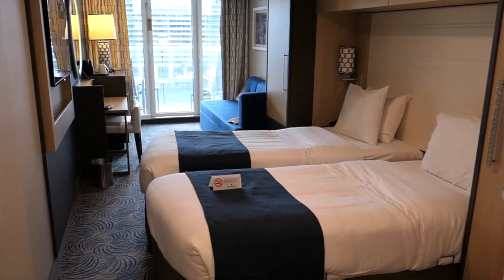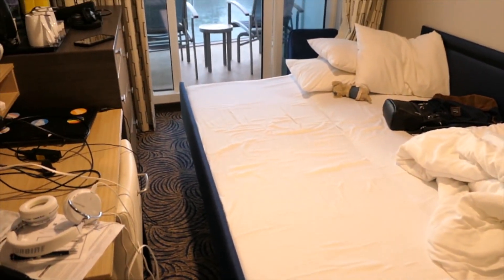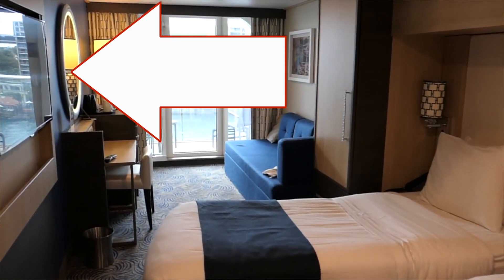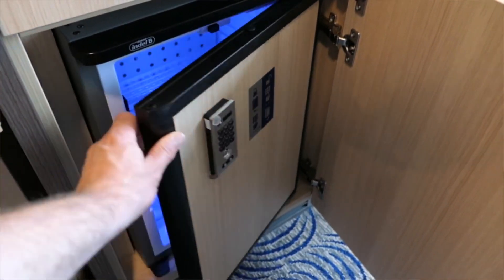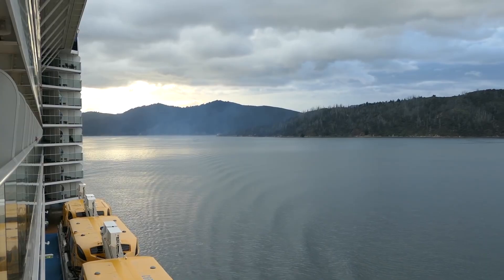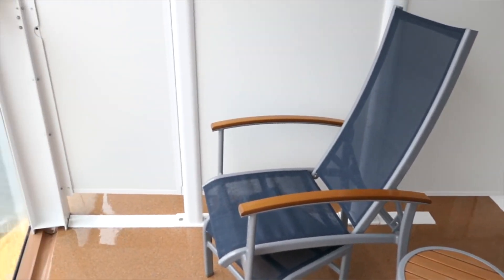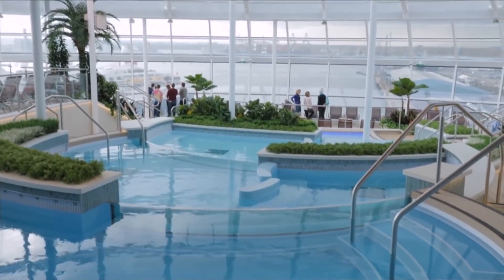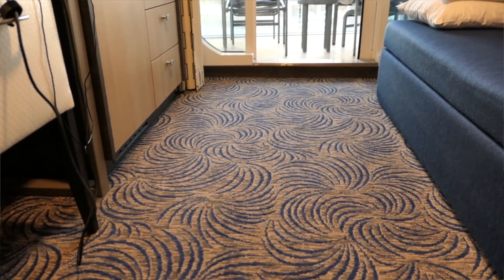OVATION OF THE SEAS BALCONY STATEROOM REVIEW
Want to know everything about Royal Caribbean's Superior Ocean View Stateroom with Private Balcony? This video has it all; does it have space for 4 passengers; what travel plugs to bring; is it safe for kids; and so much more! I list three things I loved about our recent cruise to New Zealand and one which wasn't so good.

Royal Caribbean classified this as: D3 category; 9172 Superior Ocean View Stateroom with balcony.

ABOUT
Chris Vanderstock Family Adventures is my second YouTube channel dedicated to fun activities.